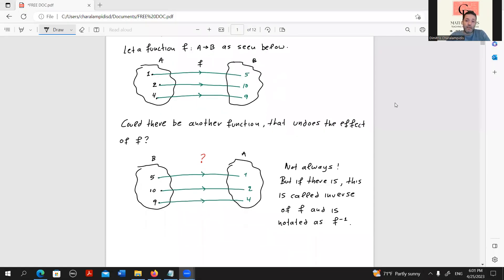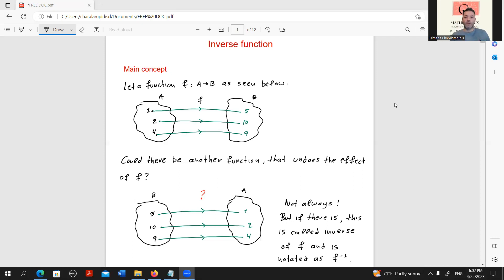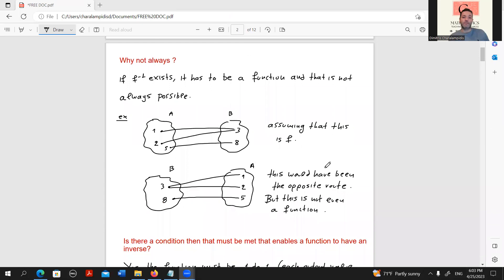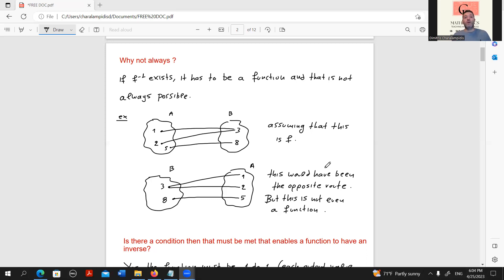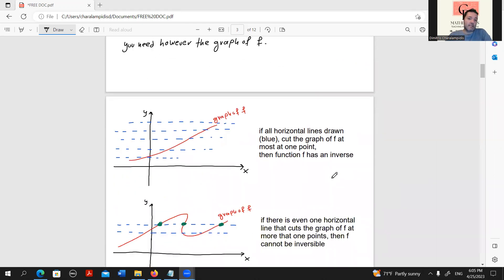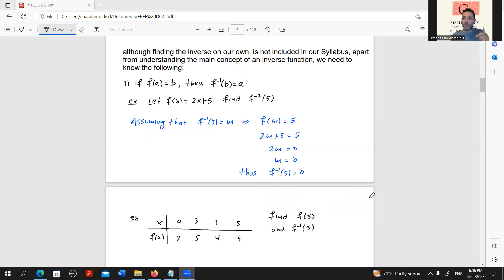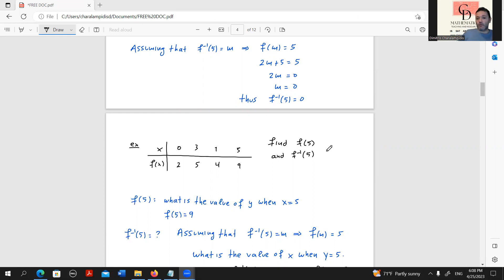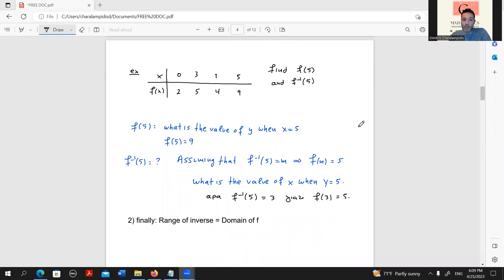Informal idea of an inverse function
in this video we discuss informally about the concept of a function's inverse.